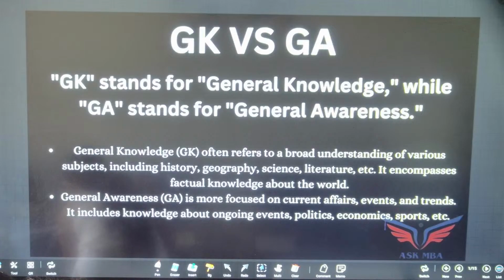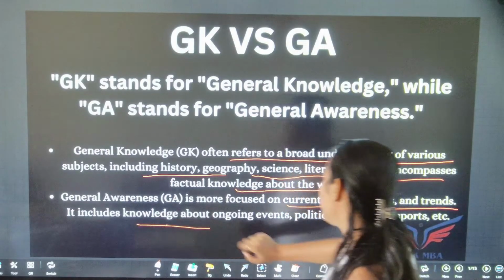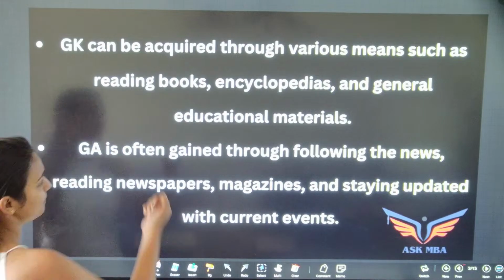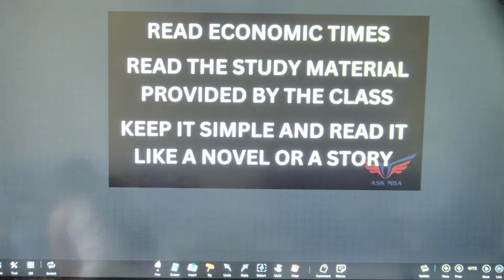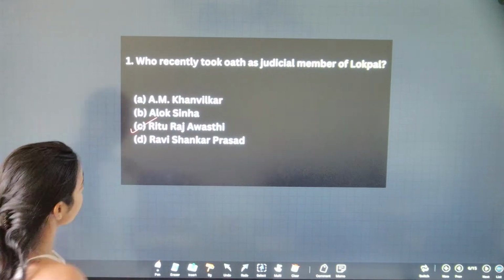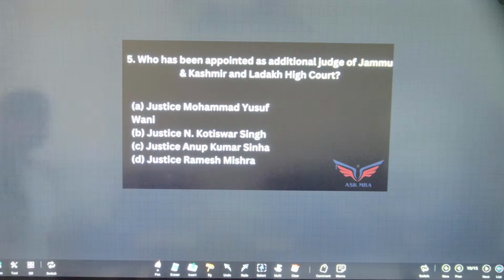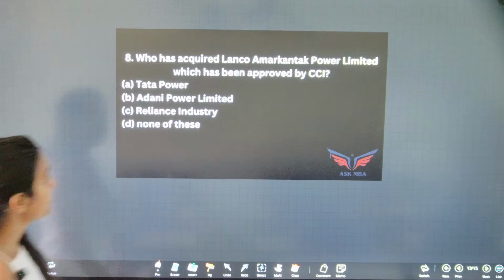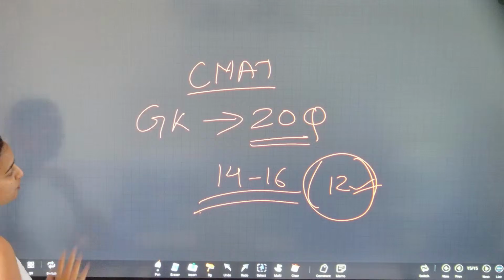General Knowledge & Current Affairs for CMAT 2024 | ft. Sneha Sonawane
CAT | CET | XAT | NMAT | TISS | CMAT | SNAP etc.

Below Mentioned are things which will be included in the course:

1. Classroom Lectures
2. Doubt solving sessions weekly.
3. One to One Mentoring.
4. Customised Books (will be couriered)
5. Online application which will include:
6. Customised study plan for each individual.
7. Personal training for interviews.
8. Resume Building